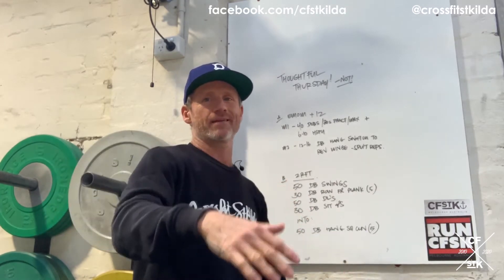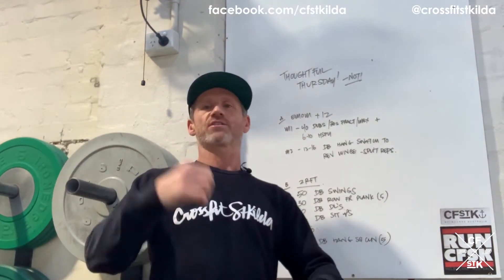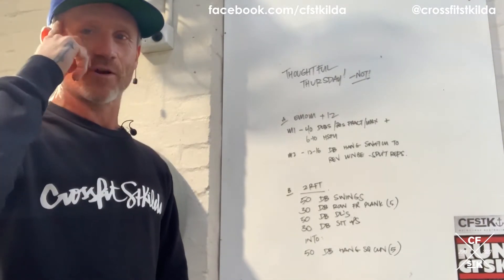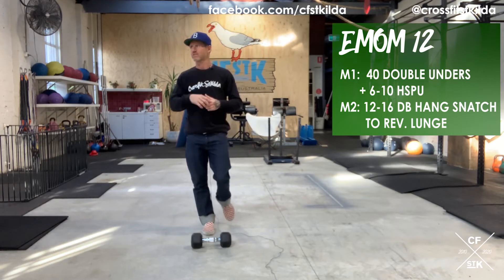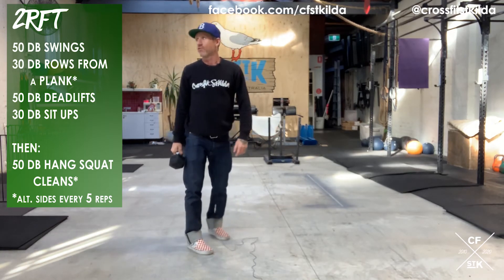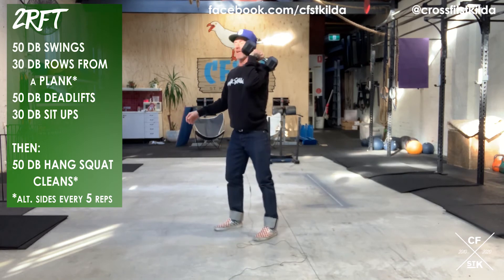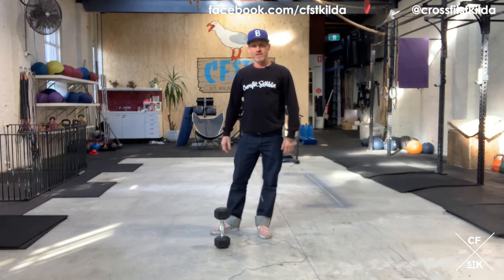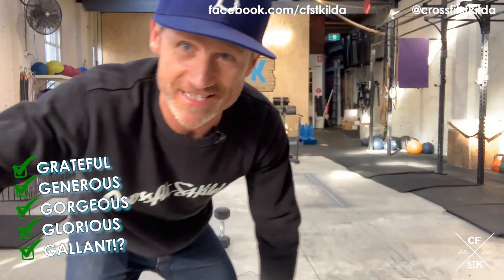CFSTK AHW | 27/8/2020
Welcome to Thoughtful Thursday🙏🙏

Don't forget to post your times on the SugarWOD Whiteboard, fist bump your workout buddies and tell 'em you love 'em!